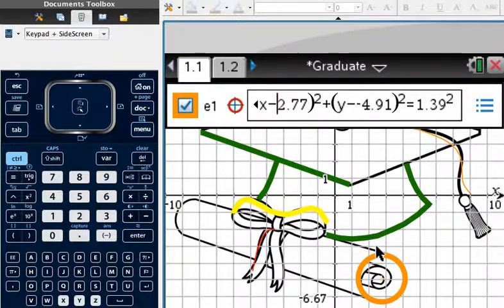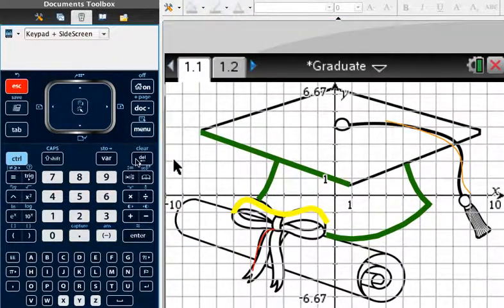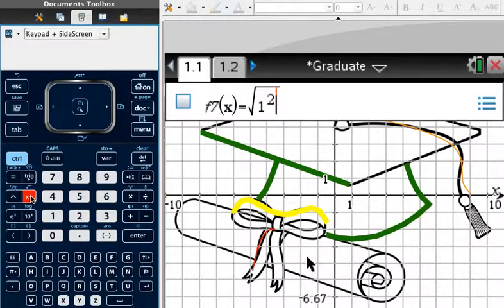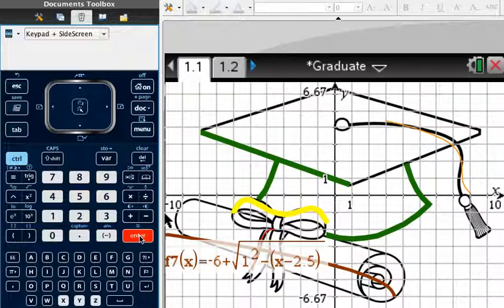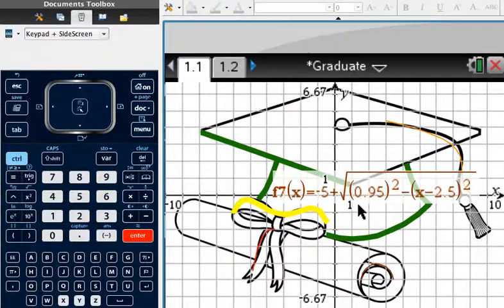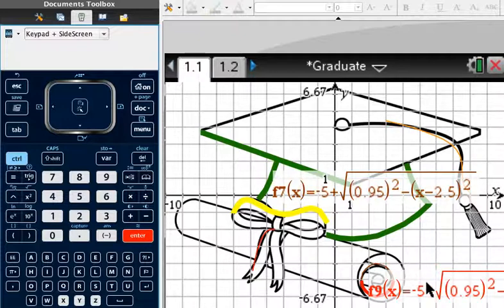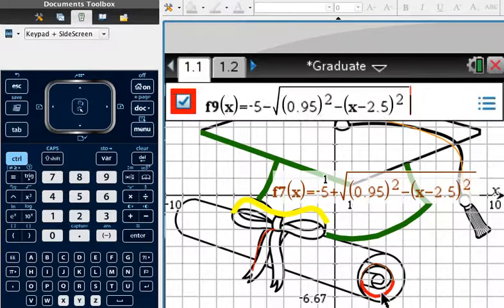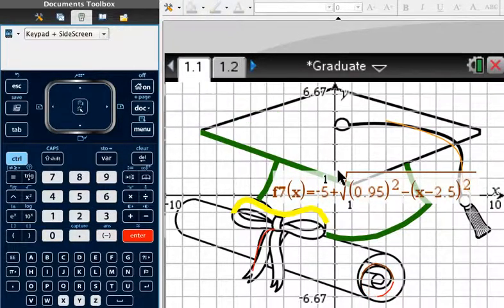Final Project Help 11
This video shows you how to graph and transform a circle as a function so you can limit it.